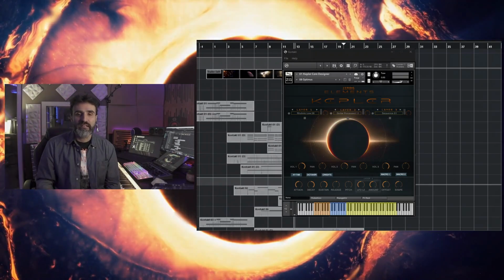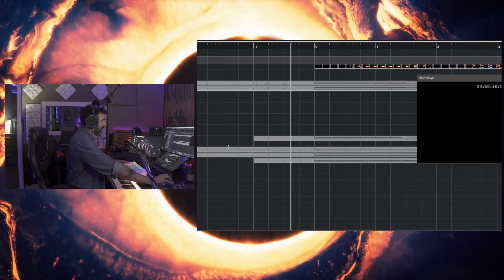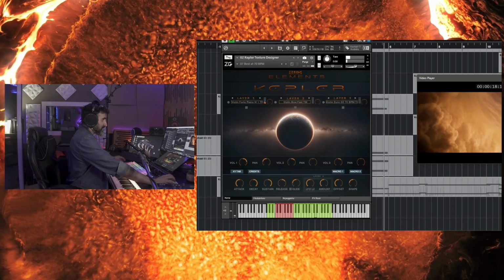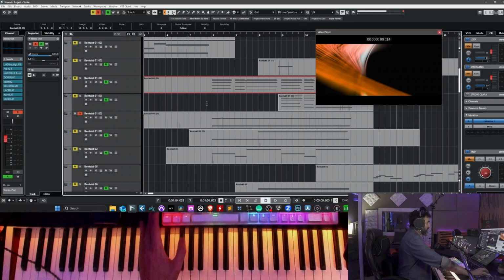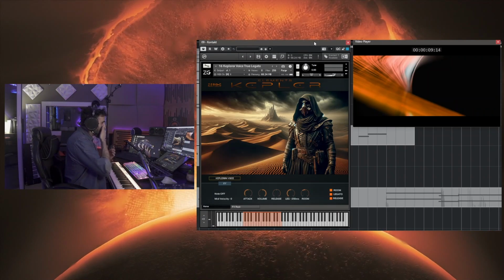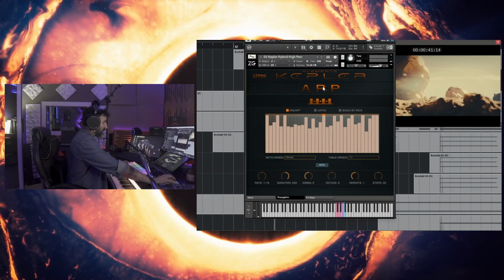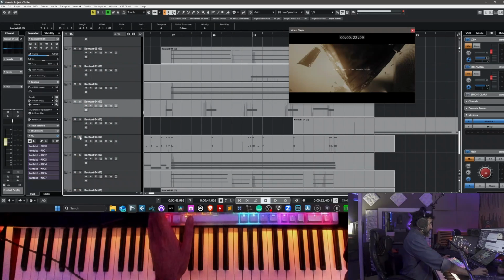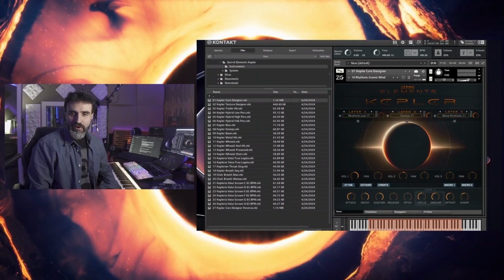Elements Kepler - Tutorial 01 - Introducing Kepler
In this video, I introduce you to Kepler. My new library, a powerful Hybrid Scoring Tool rich in sounds, which will help and inspire you in your creations and sound design. In this tutorial, I also explain how I created the music for the Kepler trailer.

00:00 Video Demo
02:11 Intro
05:30 Thanks to Everyone
08:00 The Trailer
09:40 Fist Tracks
14:16 Violins Intro Track
16:23 Another Cool Texture
19:24 Man Siren Texture
21:40 Hybrid Perc
23:53 Solo Vocal Texture
26:32 Male Vocal Drone
30:20 Choir Breath
32:09 Percussion
35:53 Final Part
37:30 Some Trailer Hit
38:25 Folk Percussion
40:15 Kepler Bass
43:00: Ending